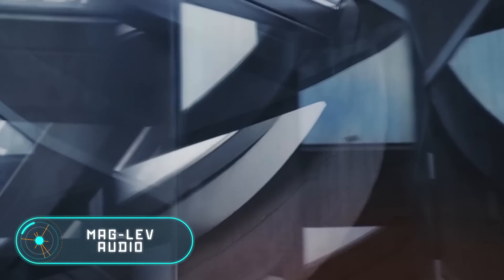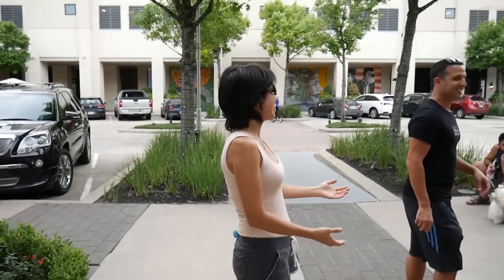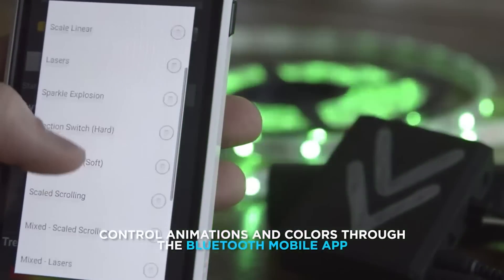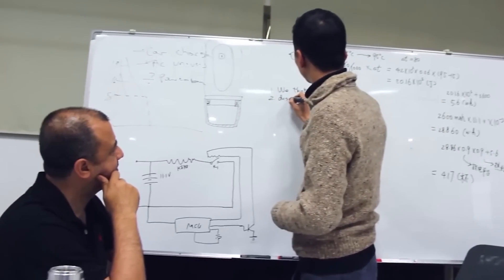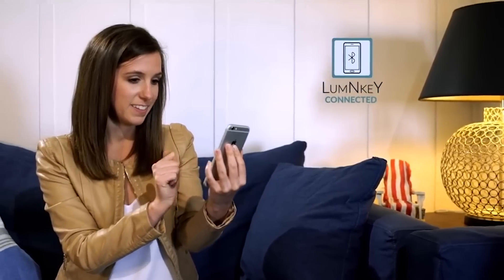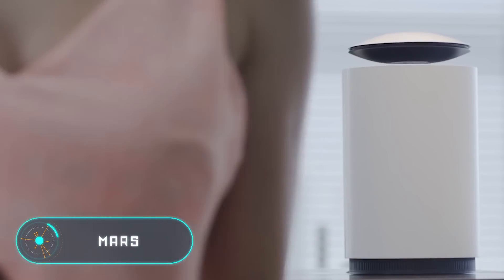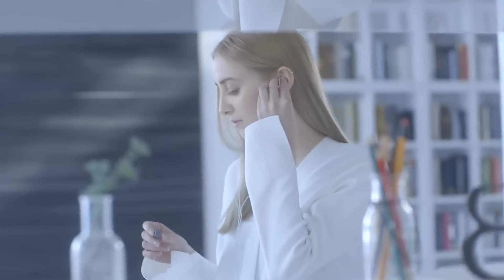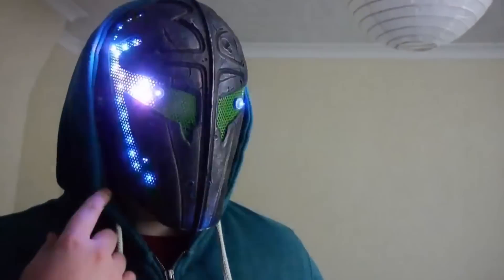10 AMAZING INVENTIONS YOU MUST HAVE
10 AMAZING INVENTIONS YOU MUST HAVE